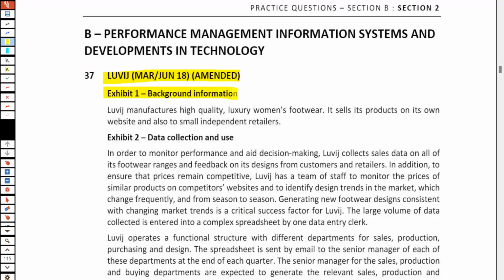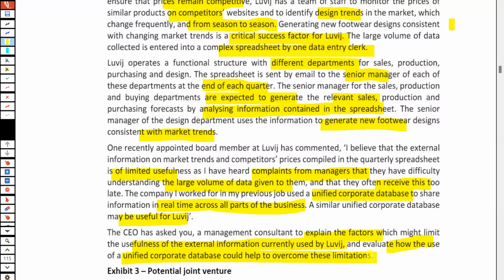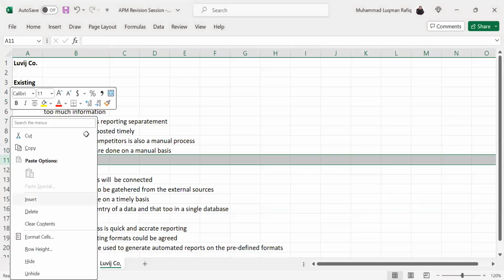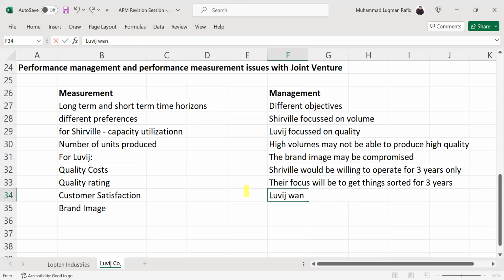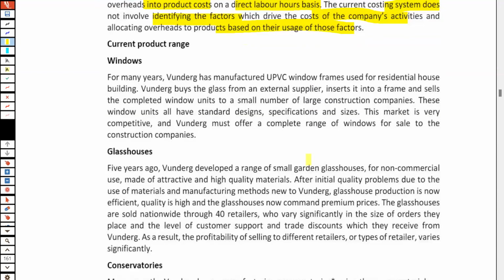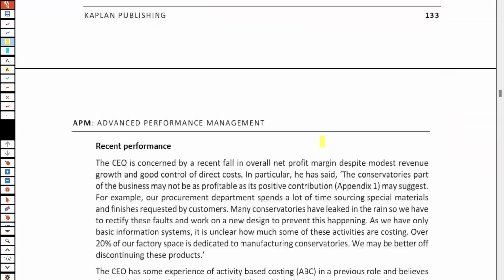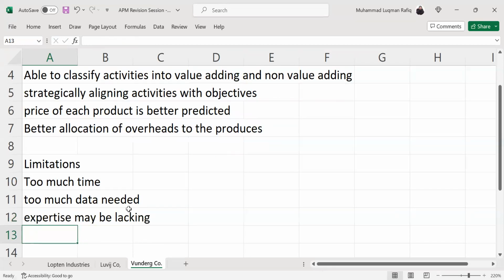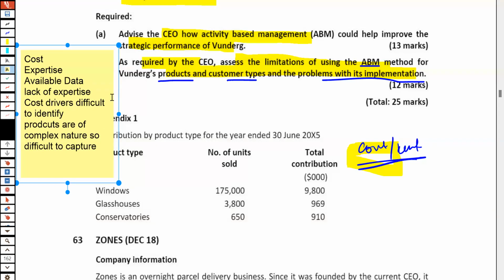Advanced Performance Management | Day 4 | APM Revision Marathon Dec 23 | ACCA | Escribir Academy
Day 4: Revision Marathon Session on ACCA Advanced Performance Management (APM) by Luqman Rafiq.